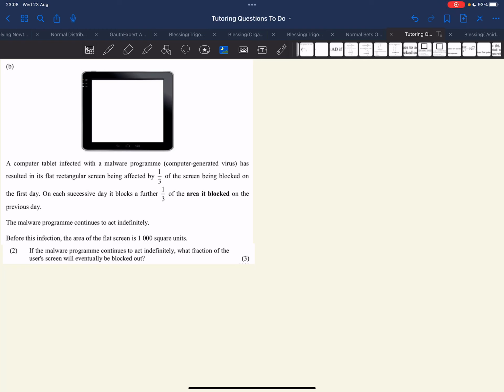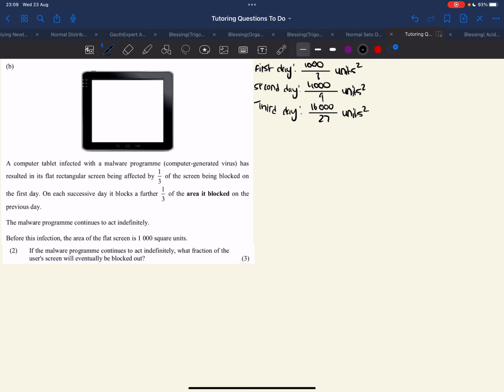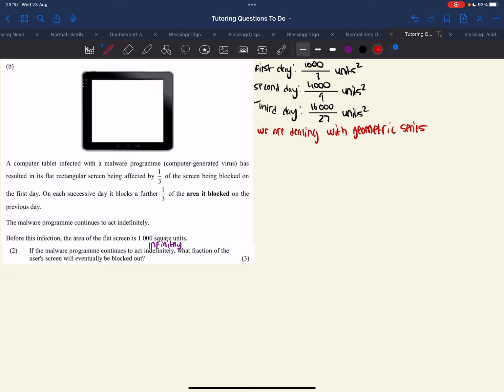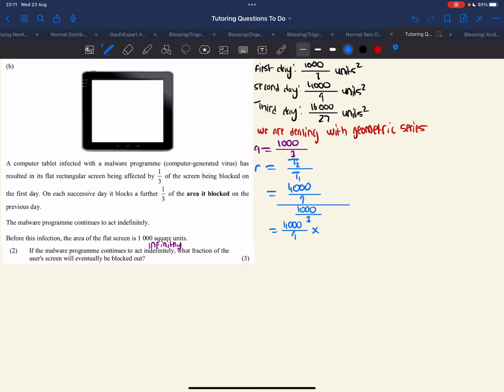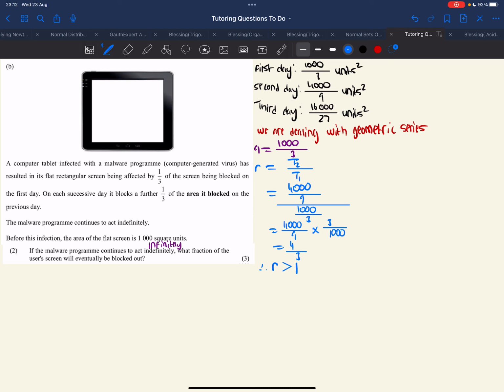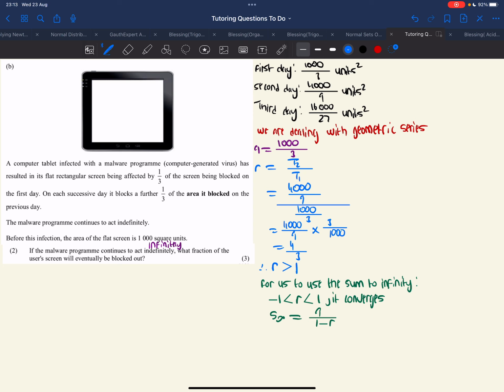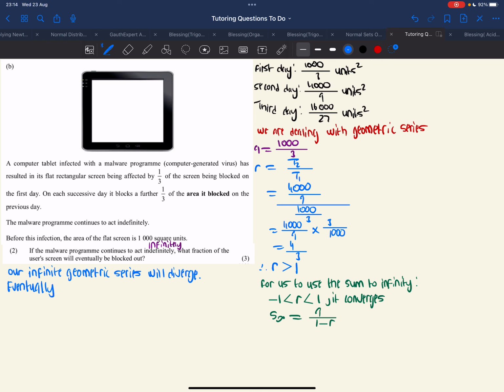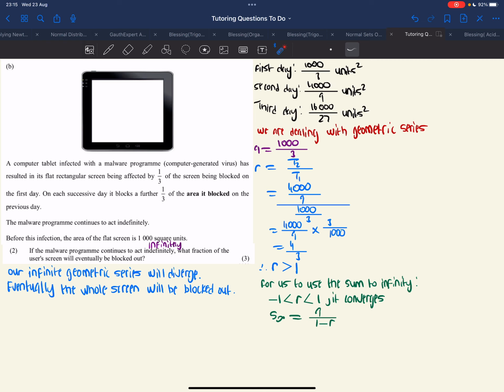Question 5 (b) (2) Paper One 2015 - (IEB) Mathematics Matric Final Exam Paper, (South Africa)